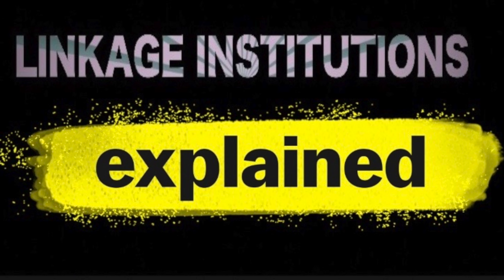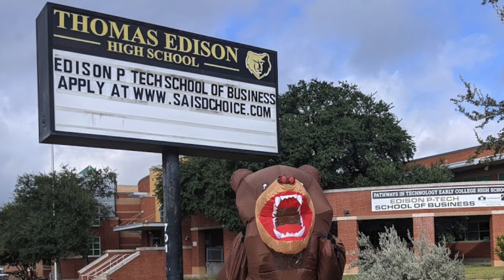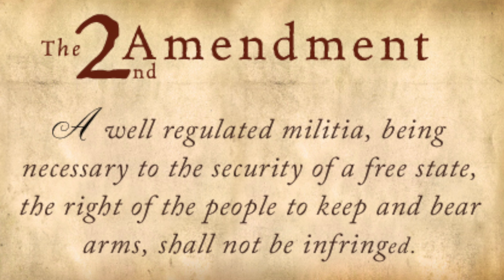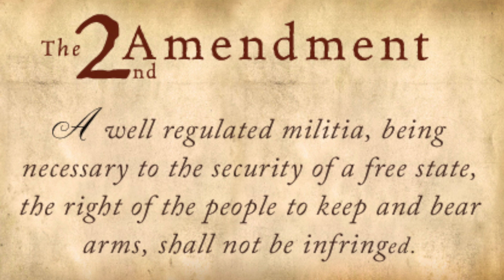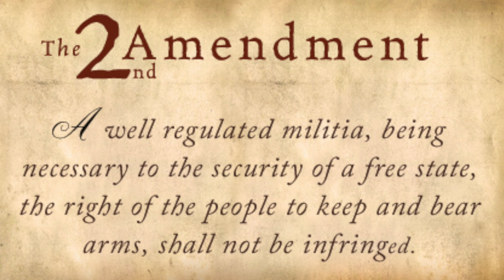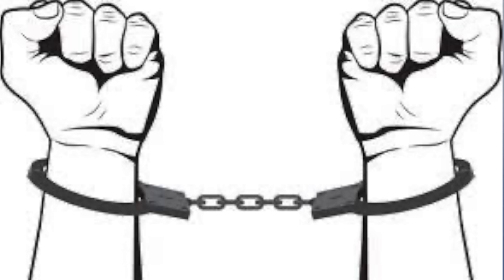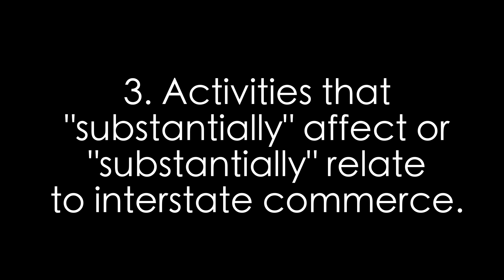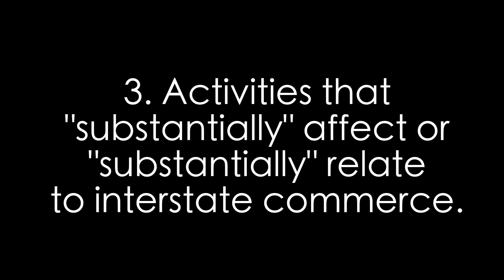Landmark Supreme Court Cases: US v Lopez (1995)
It's on the test, for real. Dive in for an enthusiastic and educational explanation of the landmark decision handed down by the Rehnquist Court in 1995, US v Lopez. And be sure to fall into the video arsenal rabbit hole!